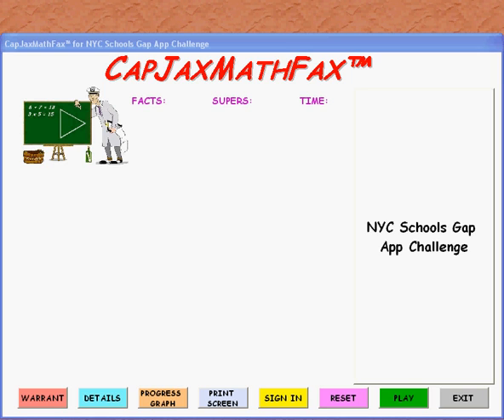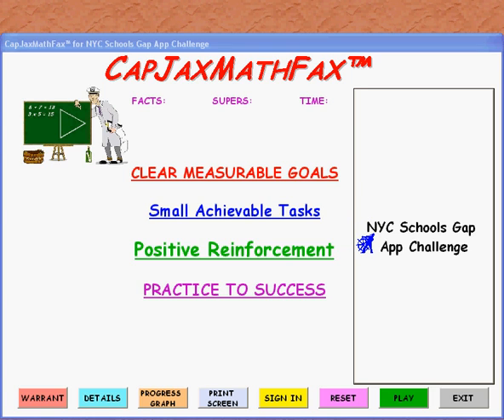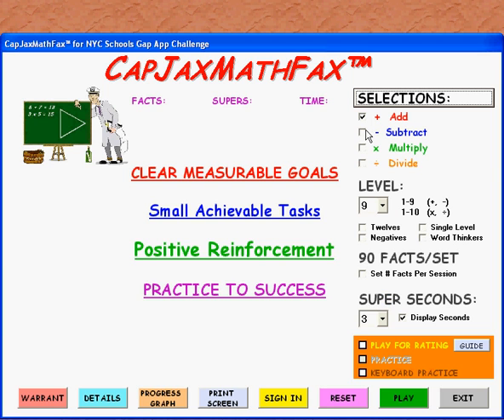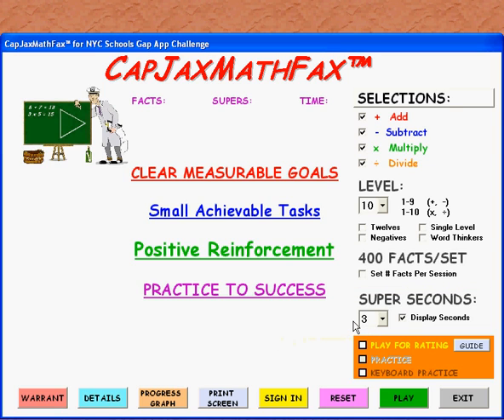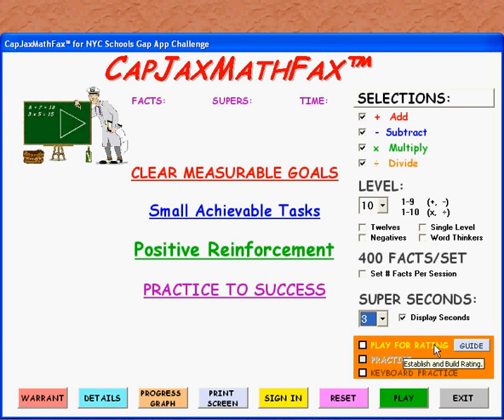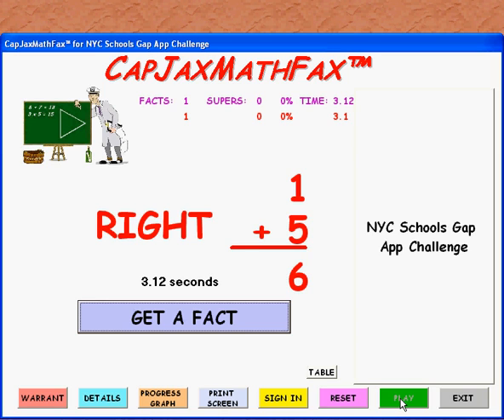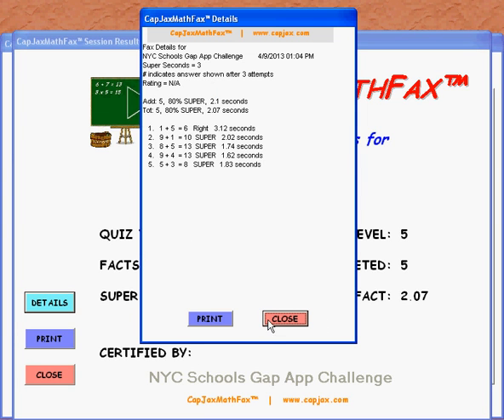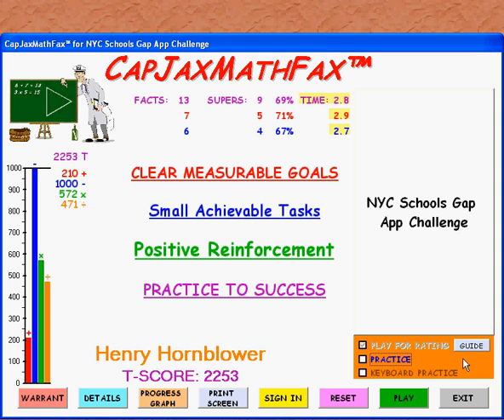CapJaxGapAppVideo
CapJaxMathFax builds speed and accuracy with all four math tables. And it's fun.
You'll answer every math fact in three seconds or less.